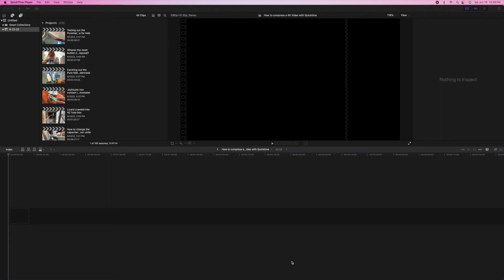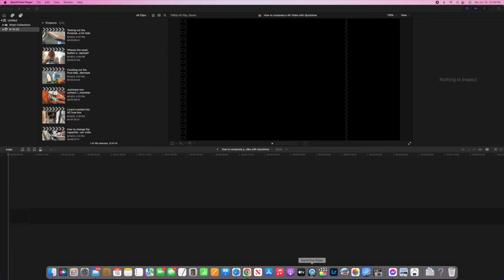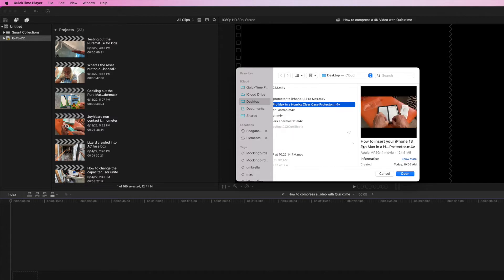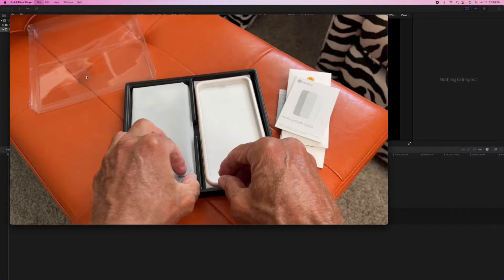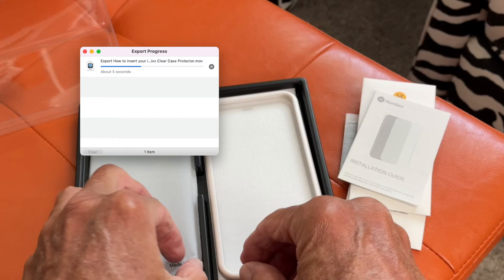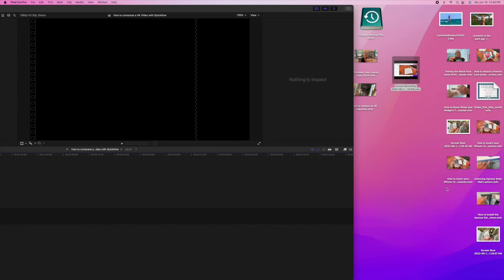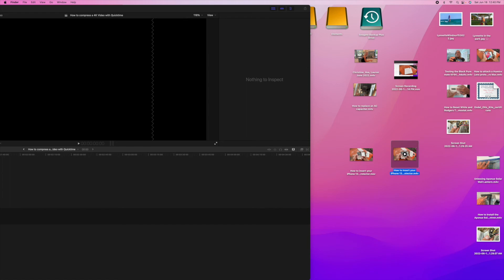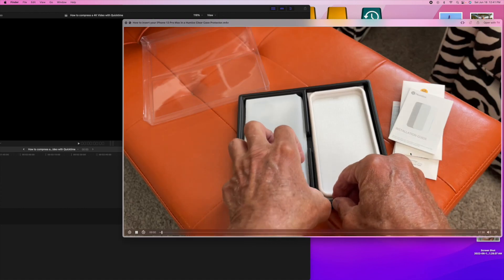How to compress a 4K Video to 1080, 720 or 480p with Quicktime Player